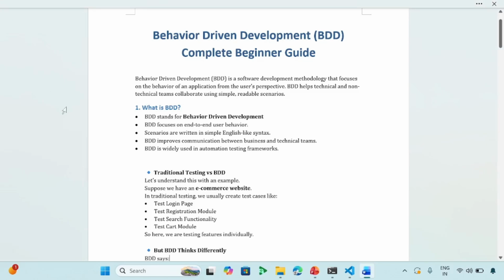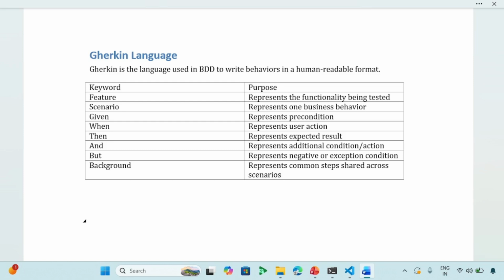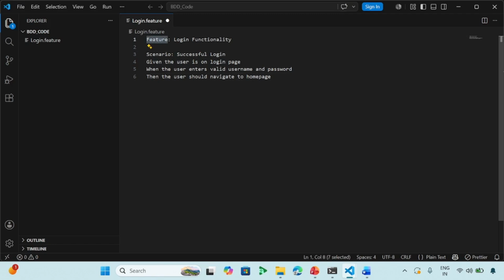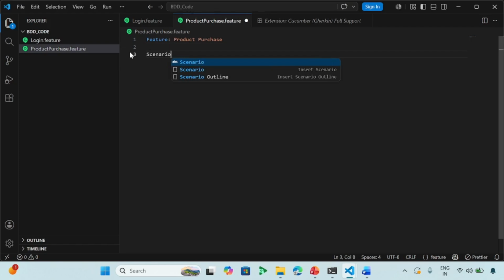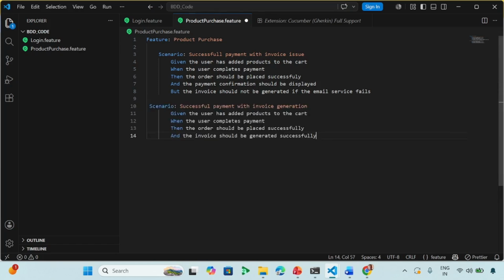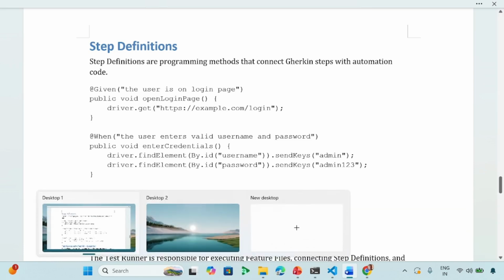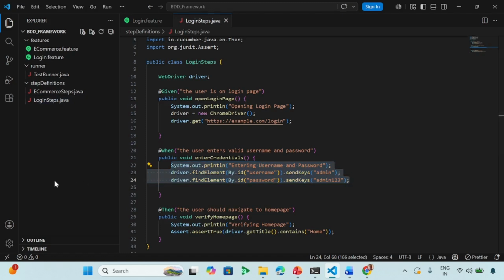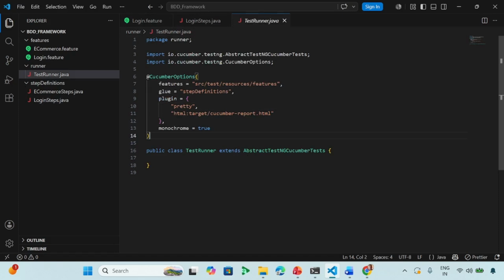Master BDD in 30 Minutes | Gherkin, Step Definitions & Test Runner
🚀 Want to learn BDD (Behavior Driven Development) quickly and practically?
In this video, you’ll master the fundamentals of BDD using real examples with Cucumber, Gherkin, Feature Files, Step Definitions, and Test Runner.

This tutorial is designed for beginners as well as automation testers who want to build a strong foundation in BDD framework development.

📌 Topics Covered:
✔ What is BDD?
✔ Why BDD is used in Automation Testing
✔ Gherkin Syntax Explained
✔ Given, When, Then, And Keywords
✔ Writing Feature Files
✔ Step Definitions in Java
✔ Test Runner Configuration
✔ Framework Execution Flow
✔ Best Practices for BDD Projects

🎯 Perfect For:

Selenium Testers
QA Engineers
Automation Testing Beginners
Java Developers
Students preparing for testing interviews

By the end of this video, you’ll understand how BDD improves collaboration between developers, testers, and business teams while making automation scripts more readable and maintainable.